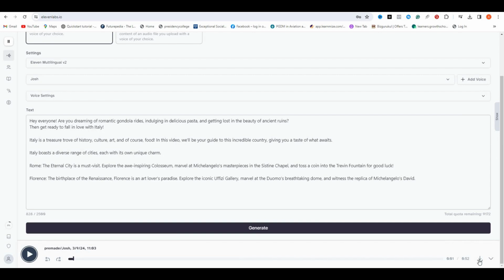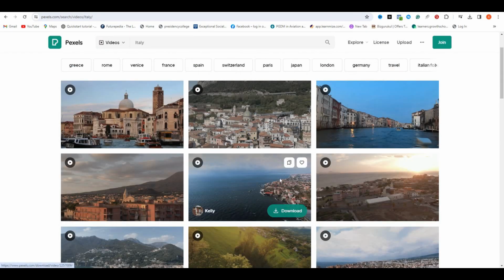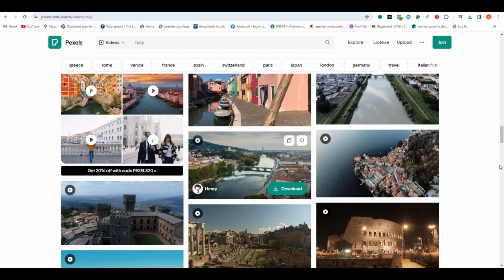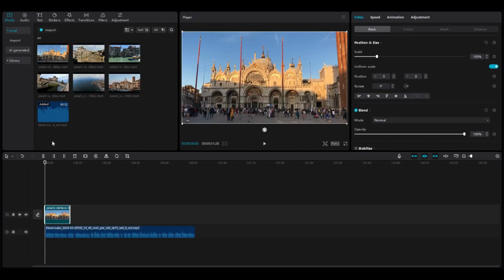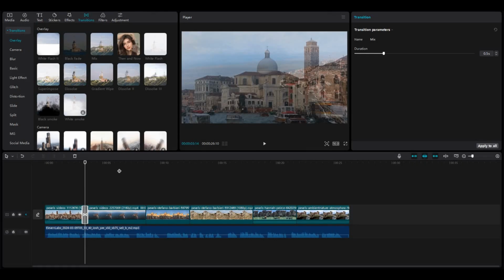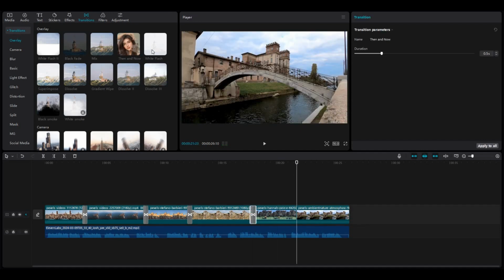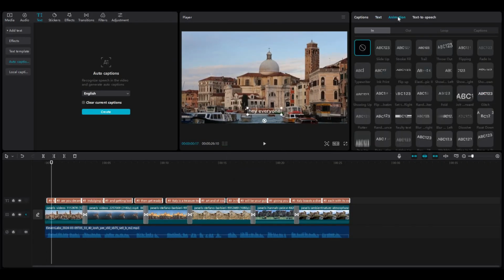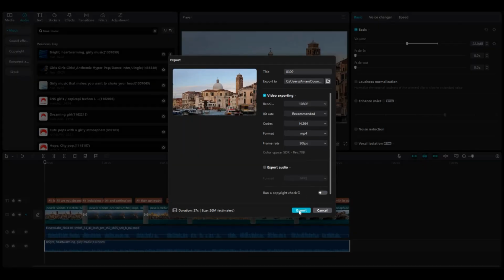Create a Faceless Travel Ai Channel in 5 Mins | Faceless Ai YouTube Channel Idea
Uncovering a Fresh Niche: Exploring YouTube and TikTok Video Creation Empowered by AI (100+ Views) | Discover the innovative realm of content creation, harnessing the power of AI for dynamic and engaging videos.
Dive into this intriguing journey as we explore new horizons in the digital landscape.